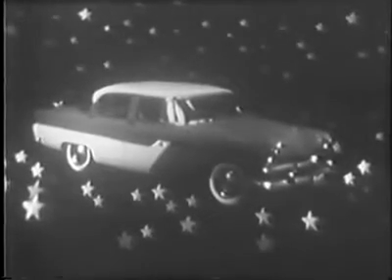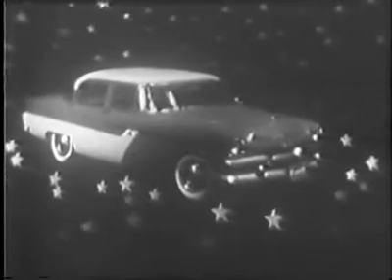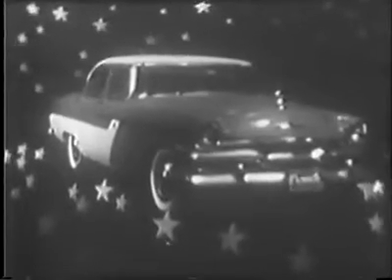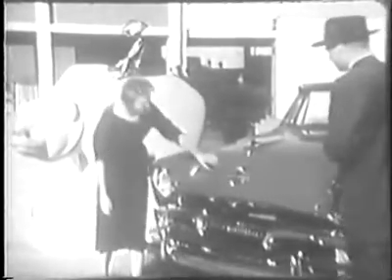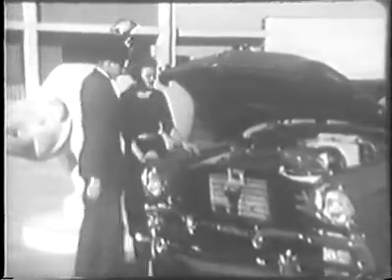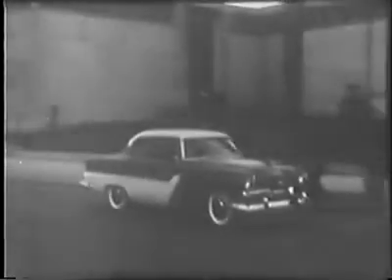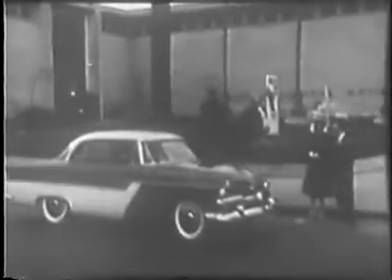1955 Commercial for Plymouth Belvedere Turbine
1955 Commercial for Plymouth Belvedere Turbine